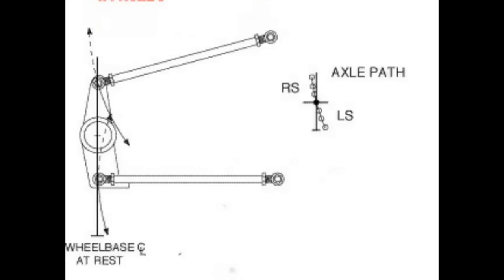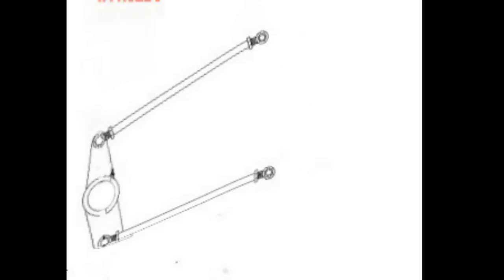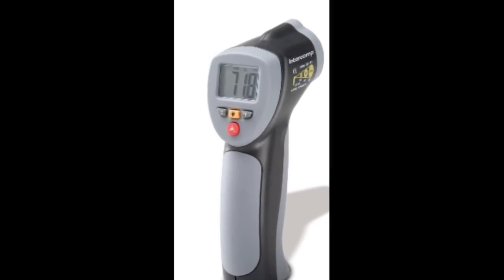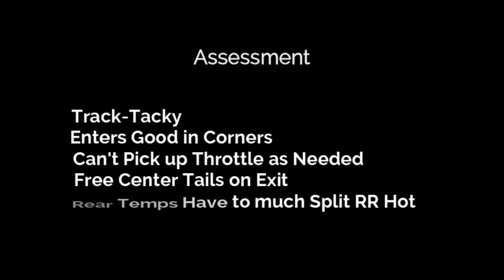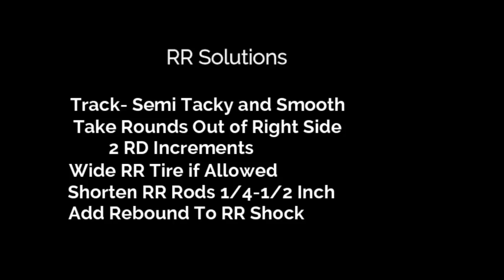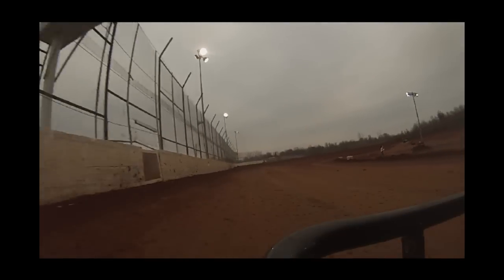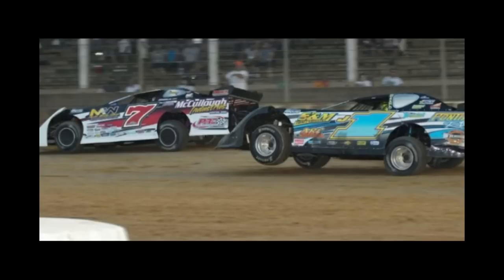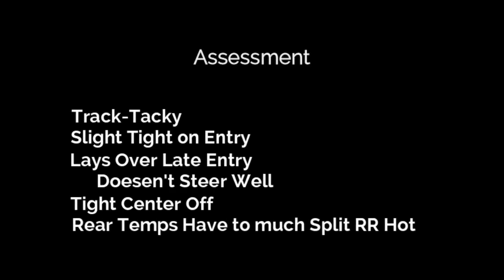Right Rear 4-Link Tuning Guide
This video addresses two main problems that teams deal with on a regular basis in dirt late model racing. The tips and tricks are mt own personal go to changes I use when I have these specific problems. This 4-link tuning guide can be used on all chassis brands like Rocket, Warrior, Barry Wright, TNT, MastersBuilt, Capital, Long Horn, Stinger, Kryptonite and so on. Tested and race proven methods that will always bring you better results.  To purchase any of my guides on dirt late model performance and education links are below.